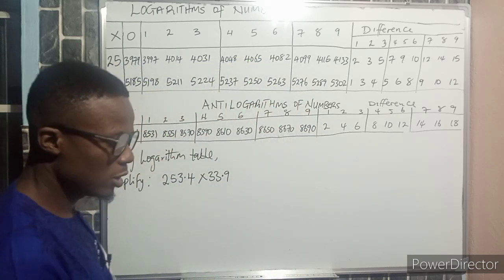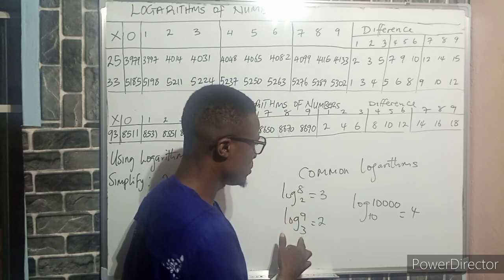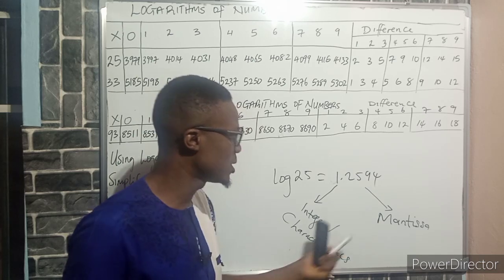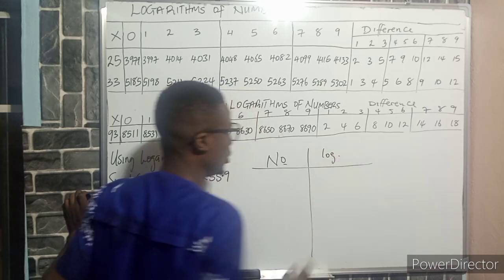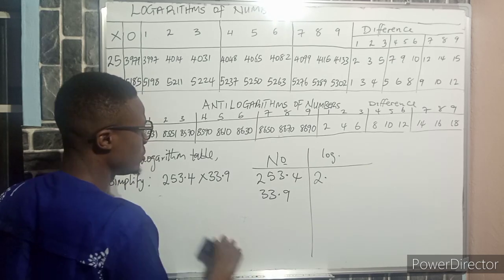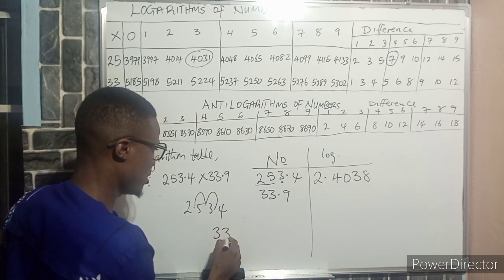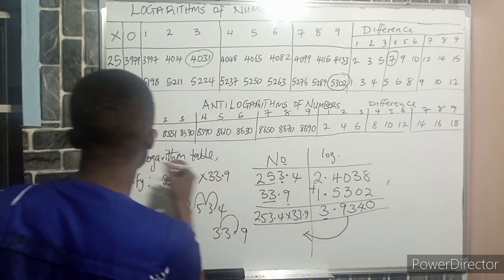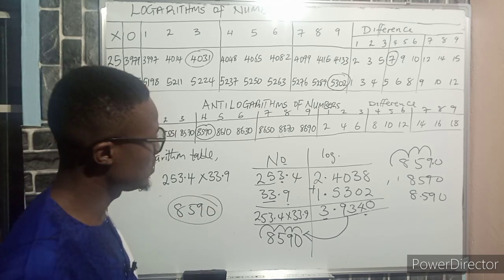Common Logarithm | Mantissa and Characteristics